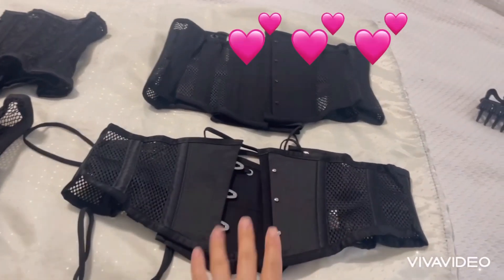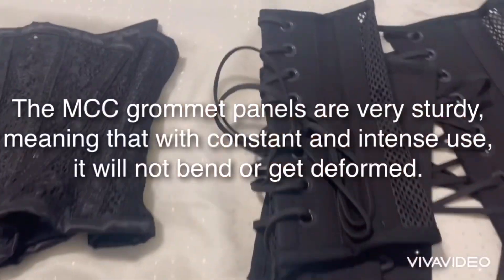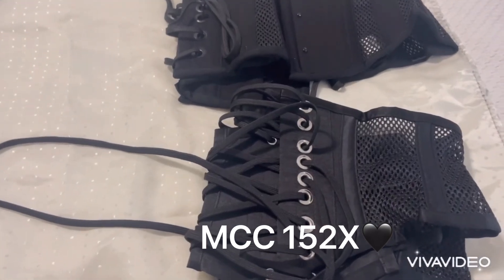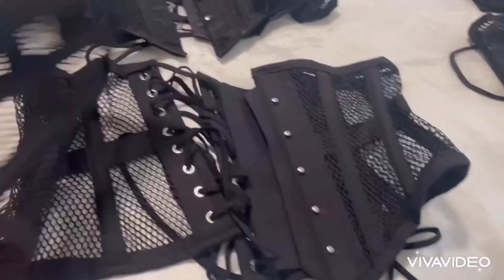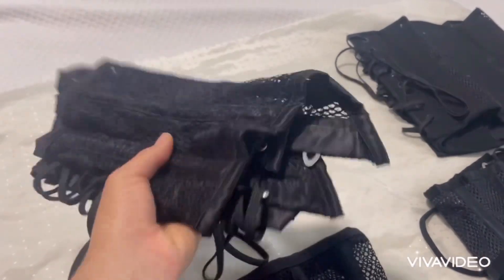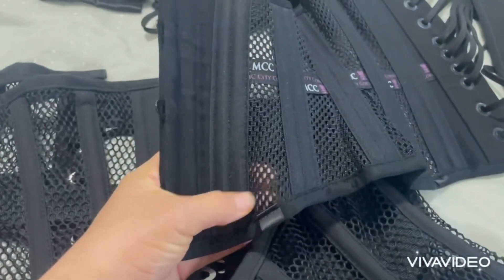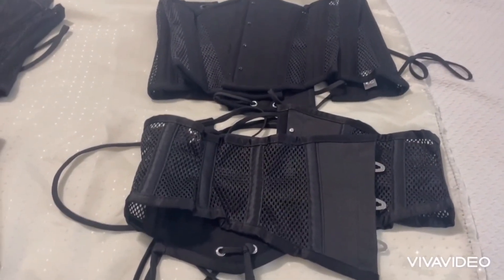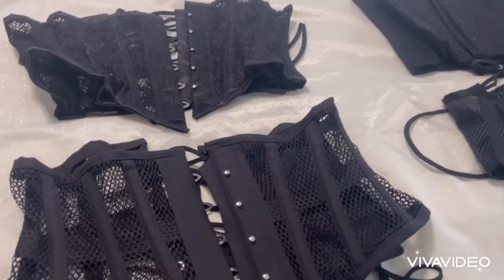Mesh Waspie corsets comparison Mystic city corsets and Orchard corset. My honest opinion.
I’ve been wearing corsets on and off for about 15 yrs.
As you can see, I’m a corset lover and enjoy trying different brands.